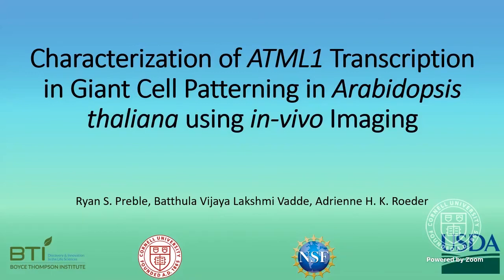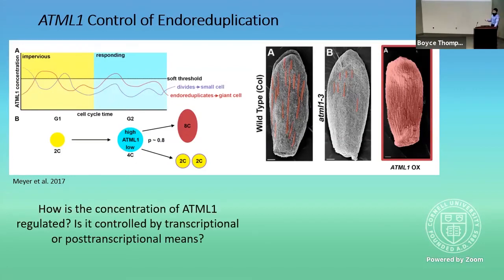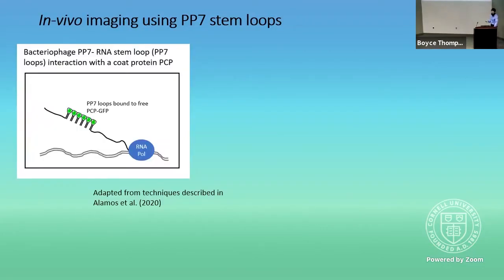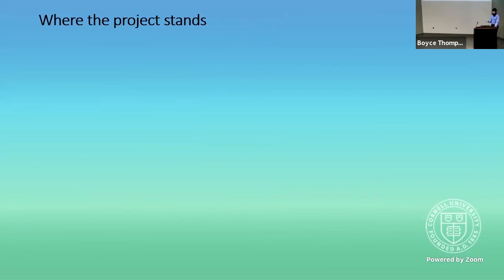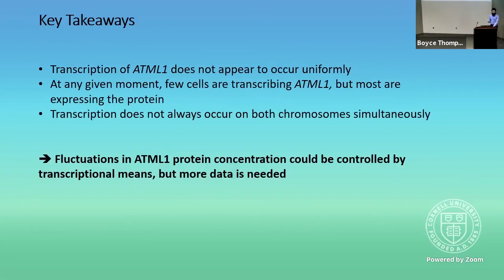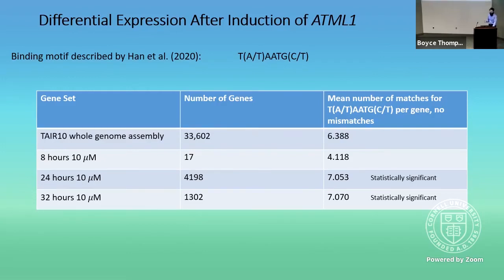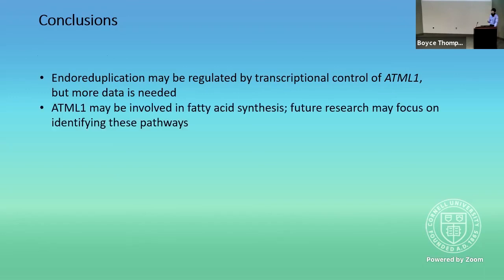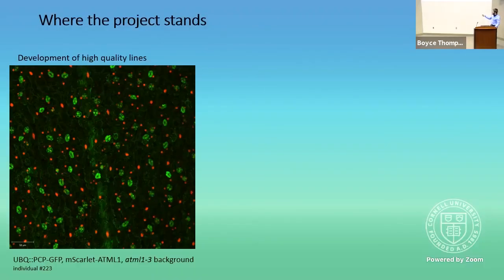Characterization of ATML1 Transcription in Giant Cell Patterning in Arabidopsis thaliana using...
Ryan Preble
Characterization of ATML1 Transcription in Giant Cell Patterning in Arabidopsis thaliana using in vivo imaging